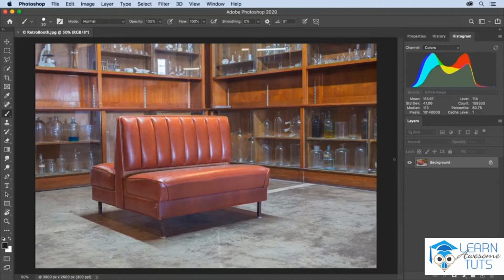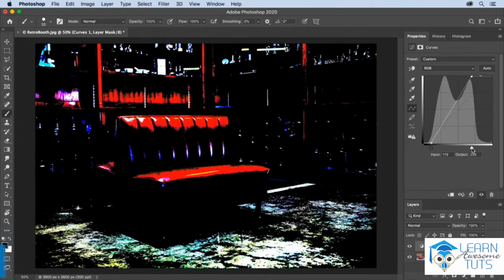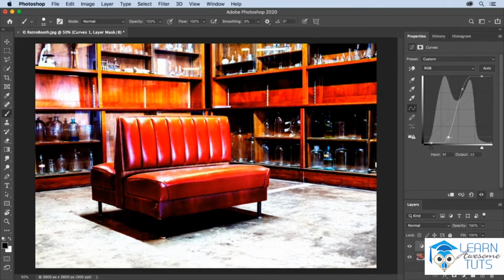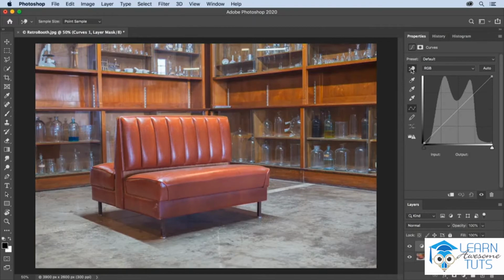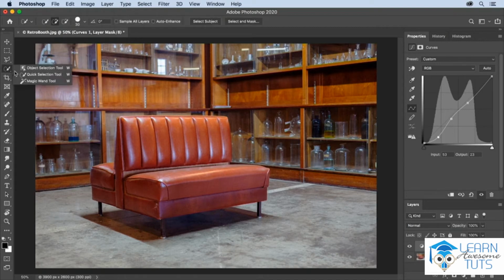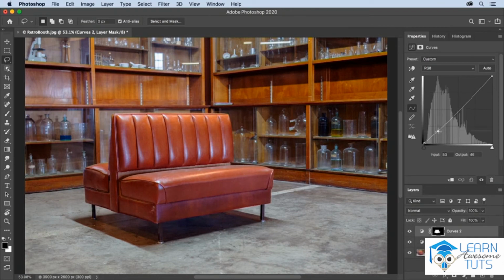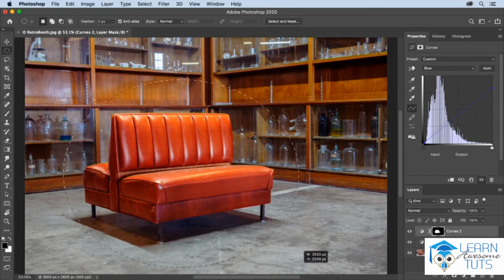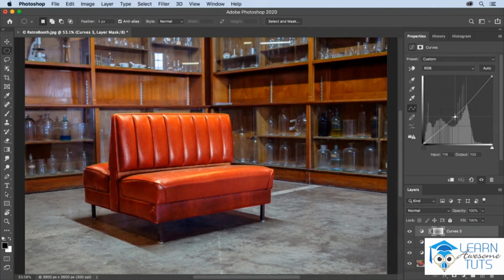57 Adjusting contrast and correcting color using Curves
Adjusting contrast and correcting color using Curves